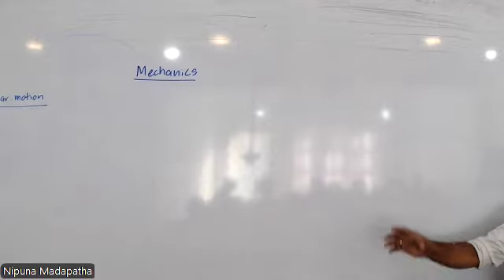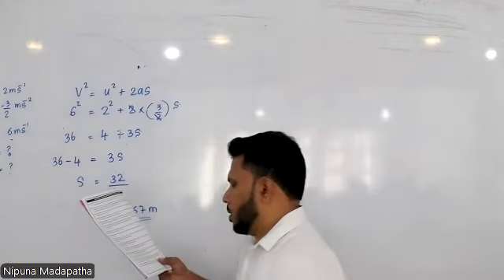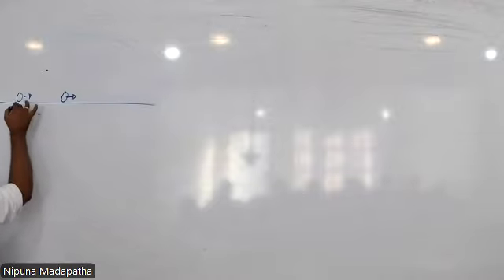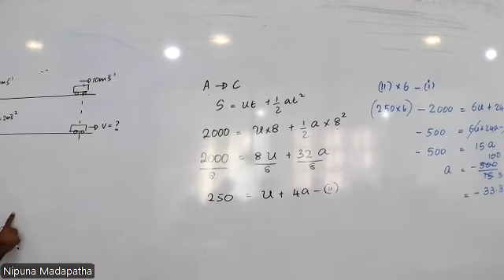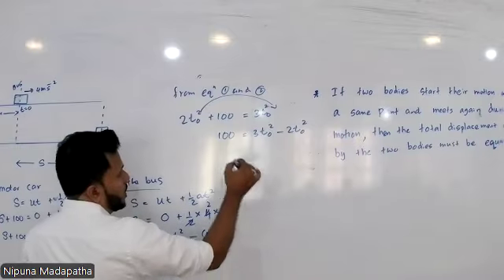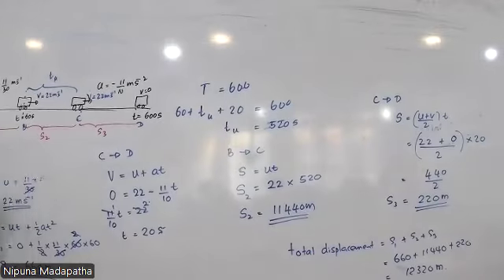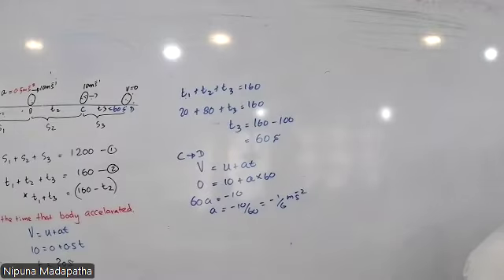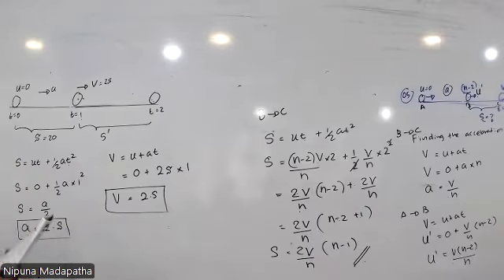Kinematics day 3- part 1